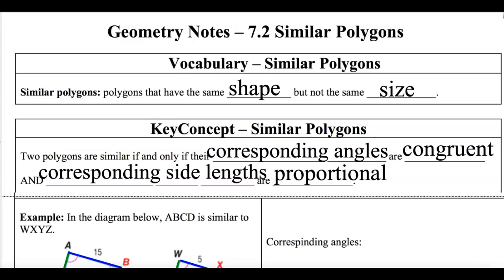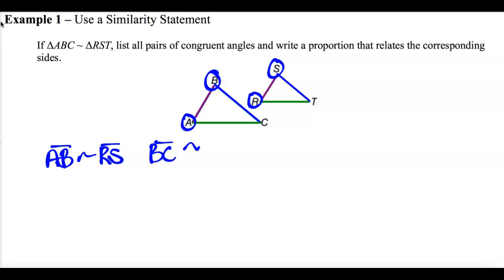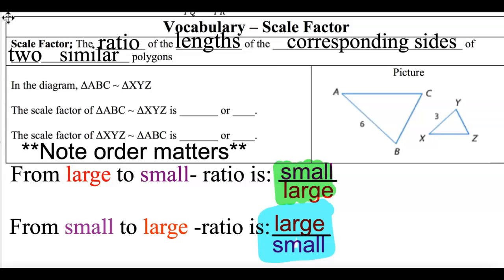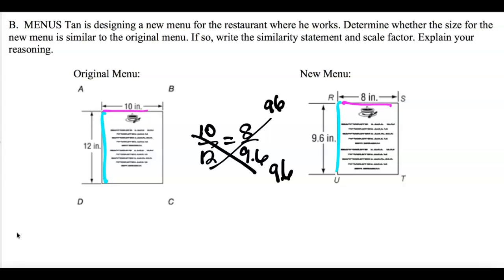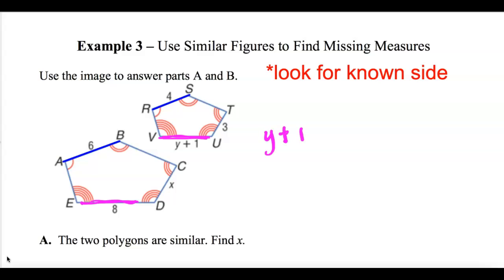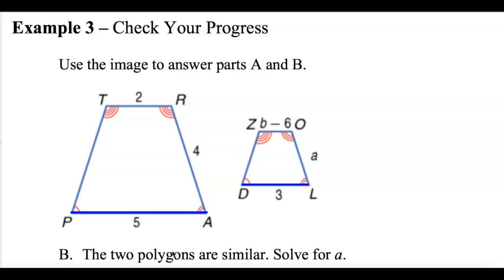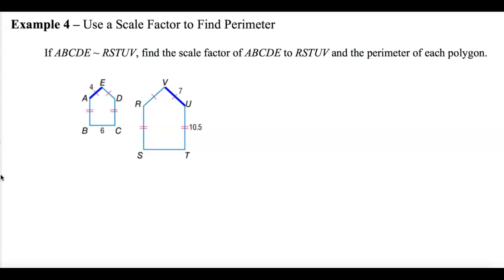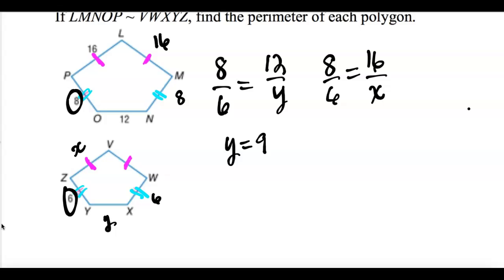7.2 Video Lesson